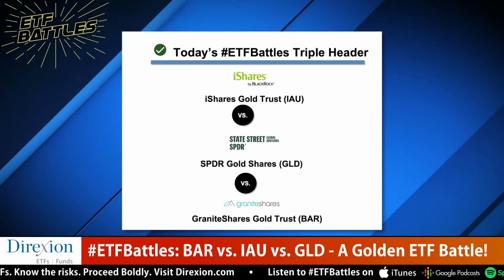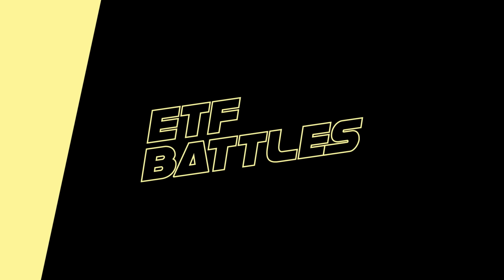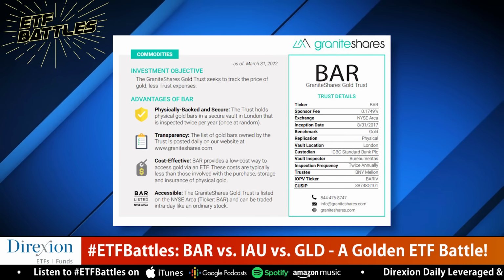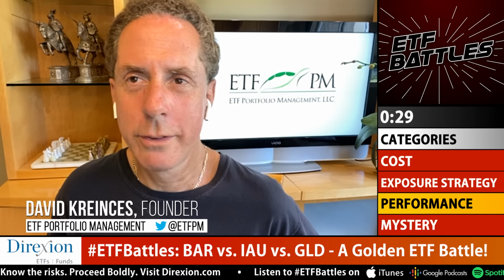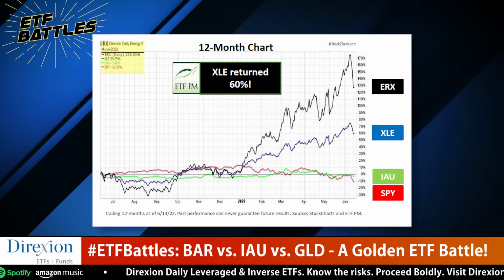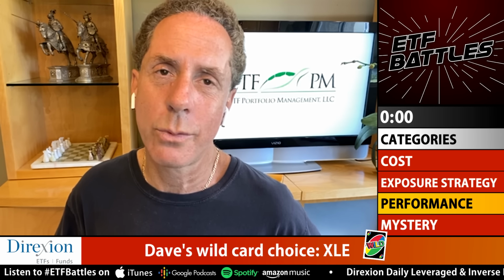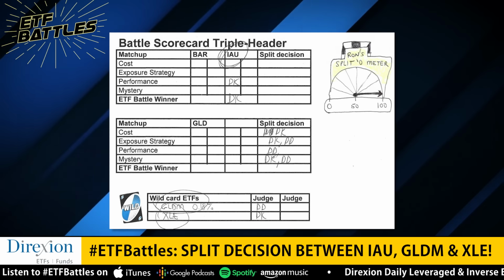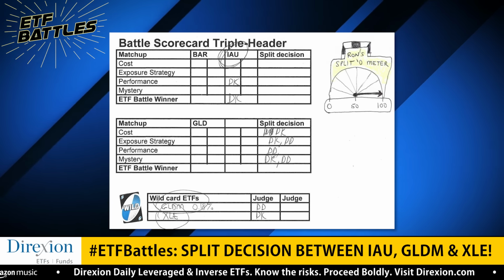ETF Battles: Which Gold ETF is Better when the Stock Market is Falling?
In this episode of ETF Battles, Ron DeLegge @etfguide referees an audience requested triple-header contest between gold ETFs from GraniteShares (BAR), iShares (IAU) and State Street Global Advisors (GLD). Which of these gold funds is the ideal choice for investors who want exposure to real assets when the stock market is falling? Find out.

Program judges Dave Kreinces at ETFPM.com and David Dierking with TheStreet.com share their investing insights.

Each ETF is judged against the other in key categories like cost, exposure strategy, performance and a mystery category. Find out who wins the battle!

Direxion Daily Leveraged & Inverse ETFs. Know the risks. Proceed Boldly.

CONTENT OF THIS VIDEO
0:00 Show starts here
0:40 Which ETF Battles do you wanna see?
1:00 Visit our viewer resources section
1:15 ETF Battle matchups
1:38 Judges introduced
2:00 Battle categories introduced
2:30 ETF Cost comparison
3:55 Exposure strategy analysis
4:52 ETF Performance comparison
6:23 Mystery category analysis
8:50 Judges recap their ETF winner
11:03 Final ETF Battle scorecard
11:26 Key takeaways
12:37 Visit our viewer resources section
12:54 Which ETF Battles do you wanna see?
13:10 Show conclusion

Get in touch with our judges:
Dave Kreinces (ETFPM)